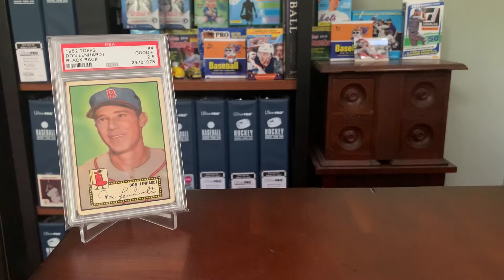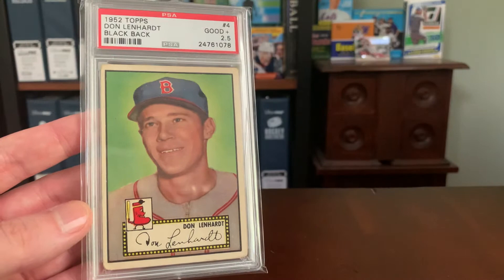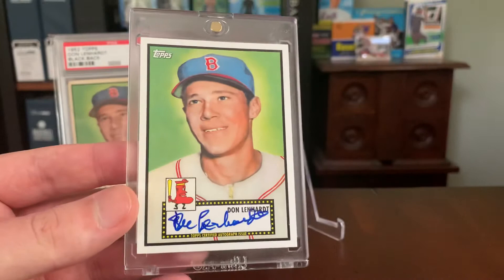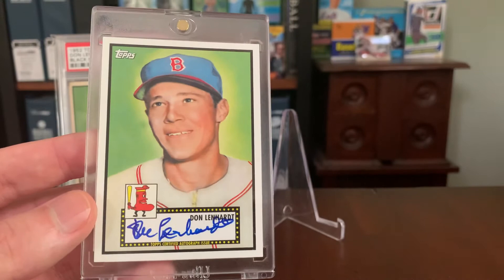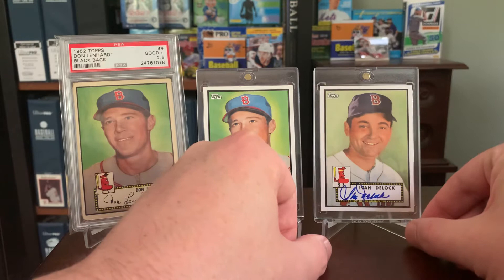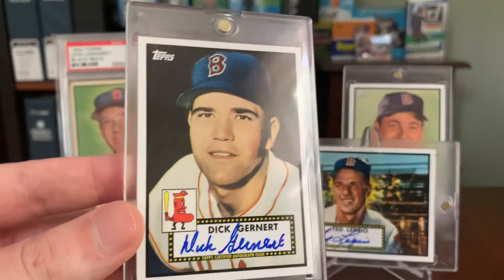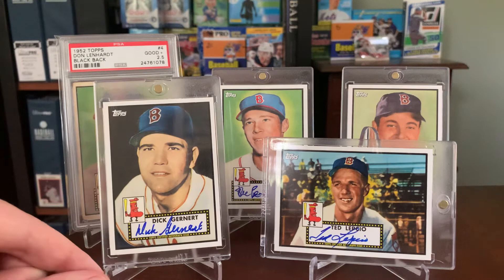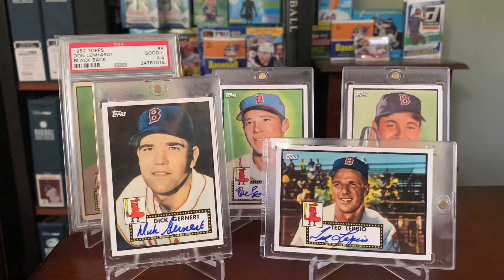Episode 105 - Signature Sundays - ‘52-Inspired Red Sox!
Checking out some cool Red Sox autographs from 2011 Topps Lineage, but inspired by the 1952 Topps release…